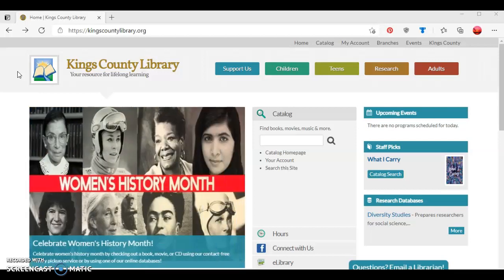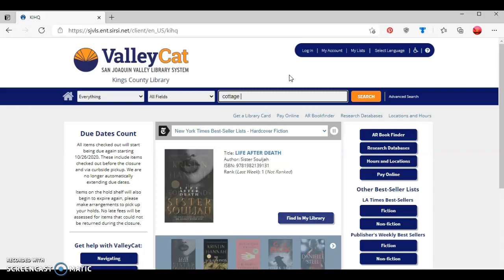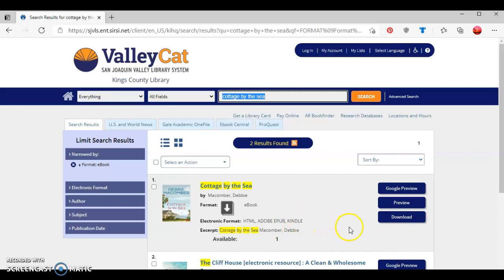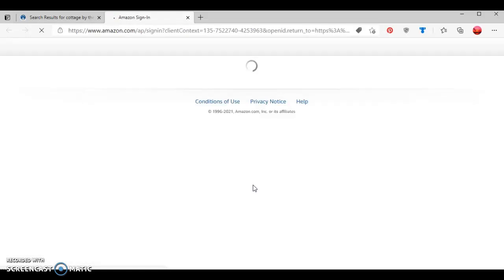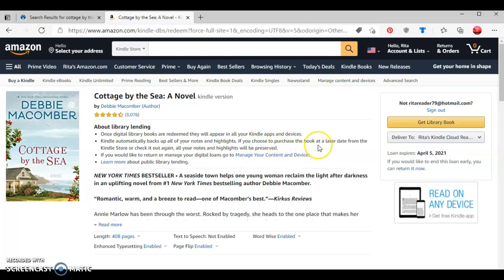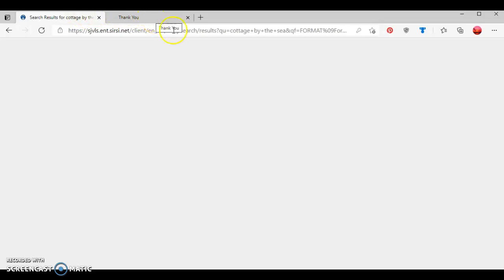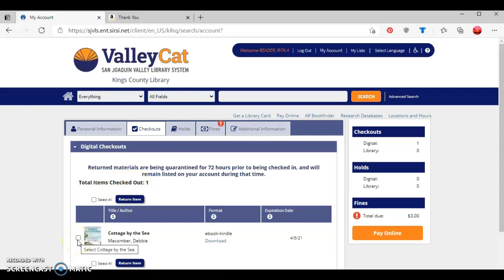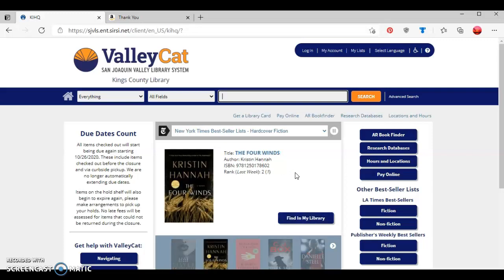Checking Out OverDrive Kindle eBooks through Amazon